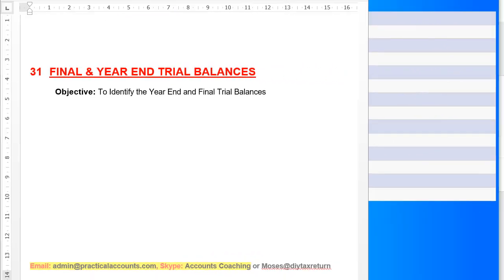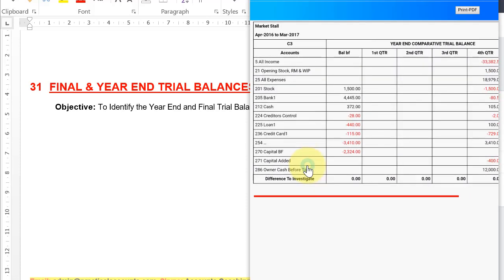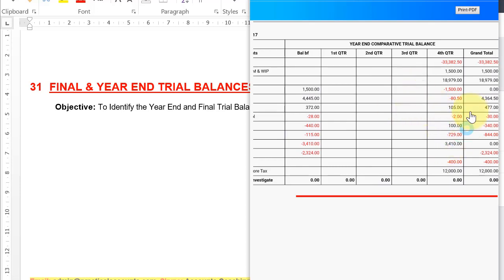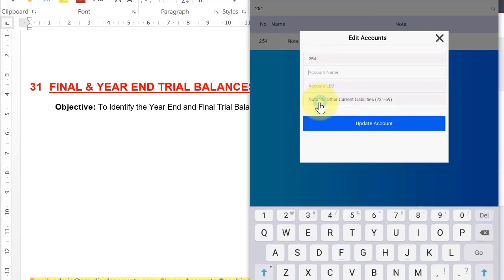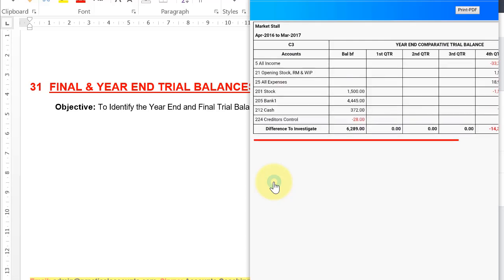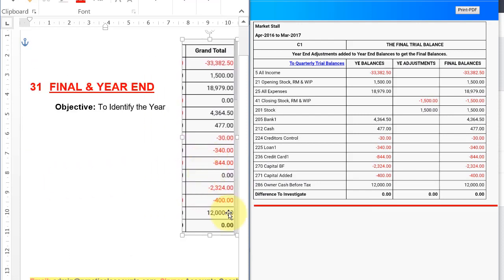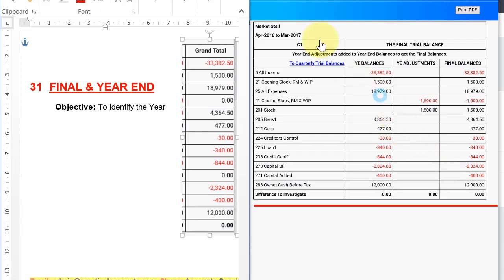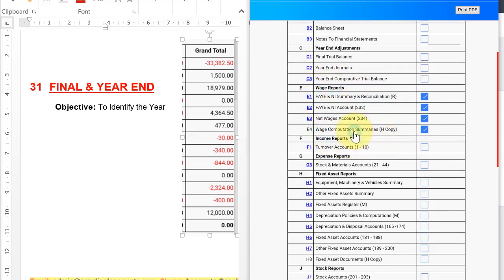31 Final Trial Balance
To Identify the Year End and Final Trial Balances